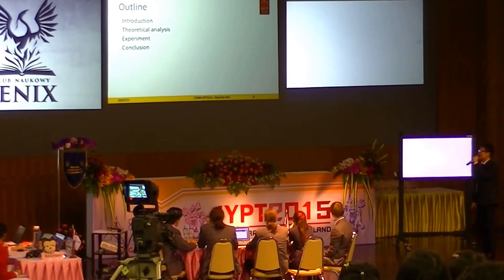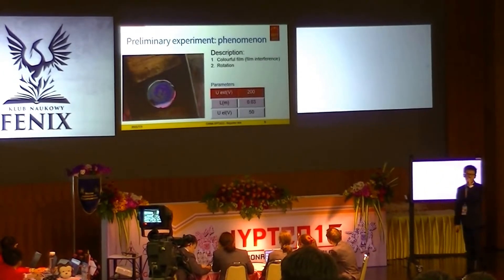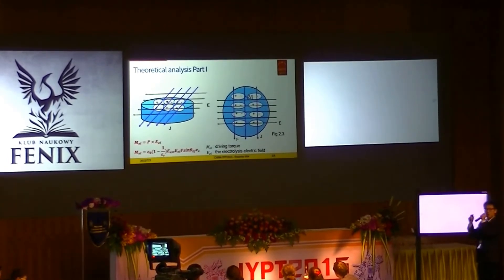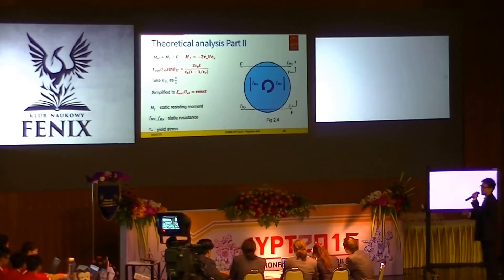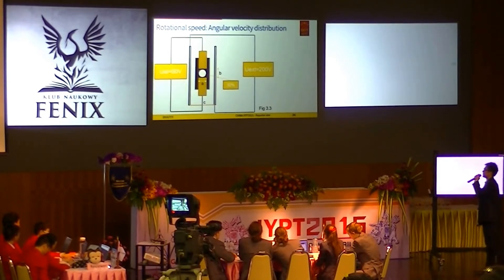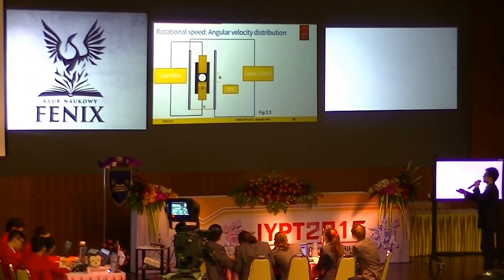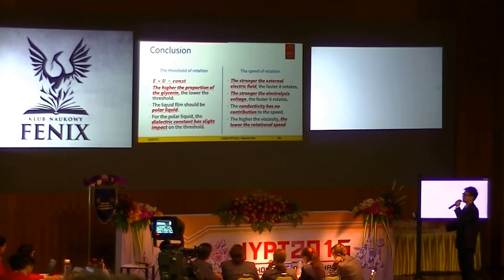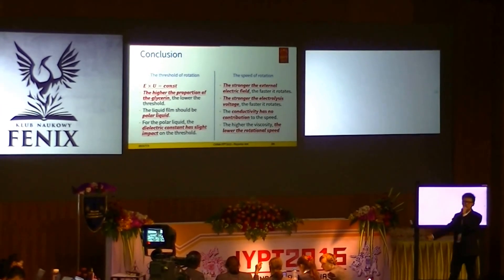IYPT 2015 Final Liquid Film Motor 03/07/2015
IYPT 2015 in Nakhon Ratchasima, Thailand 03/07/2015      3 July 2015
รอบชิงชนะเลิศ ฟิสิกส์สัประยุทธ์ 03/07/58
The 28th International Young Physicists' Tournament
Singapore VS Poland VS China :ติดตามข่าวฟิสิกส์